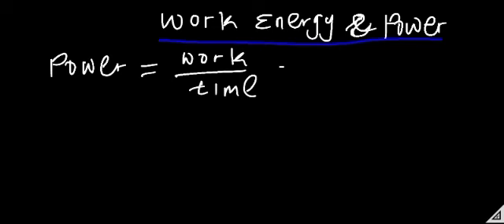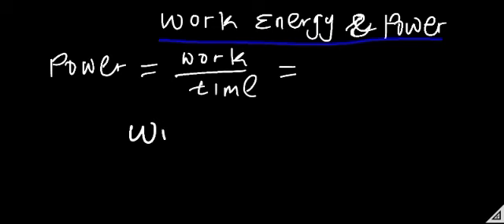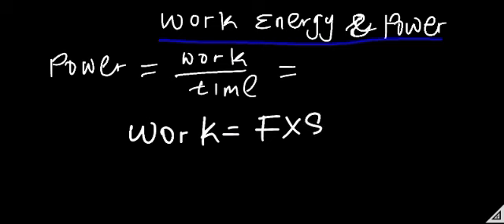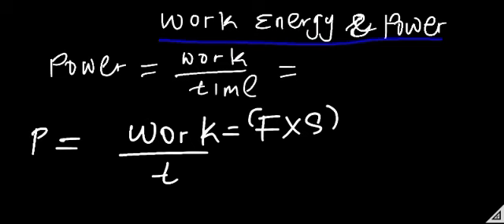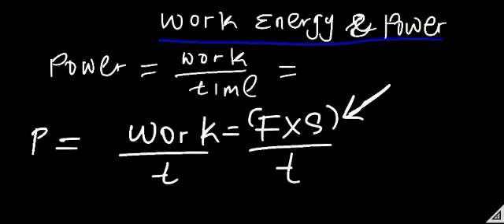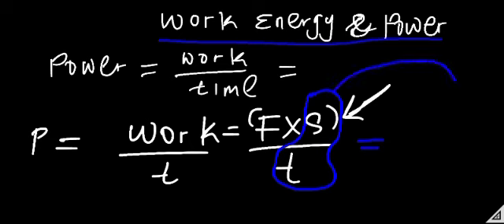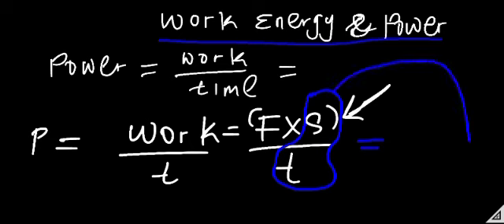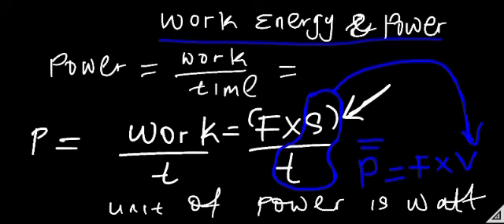Work Energy and Power ll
Good day guys, in this lecture we are going to cover the concept of Power. For power is the rate of doing work,watch for full details and concept